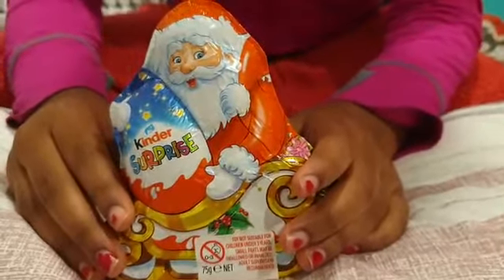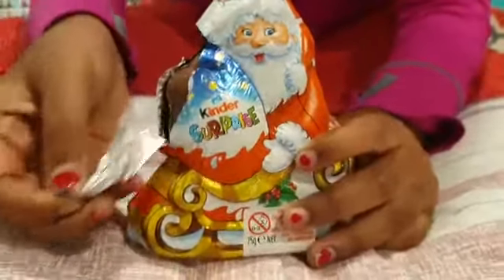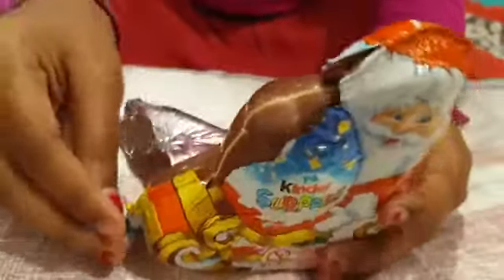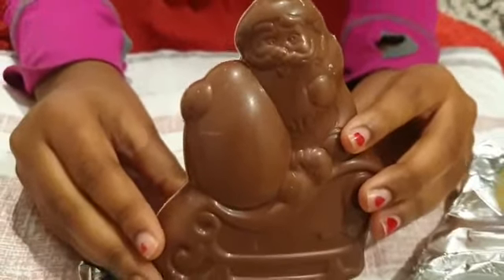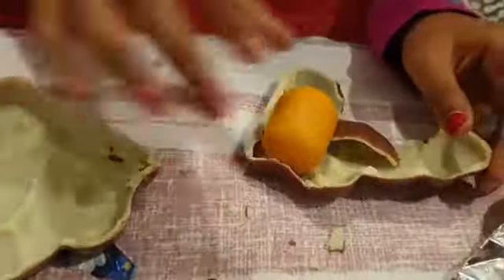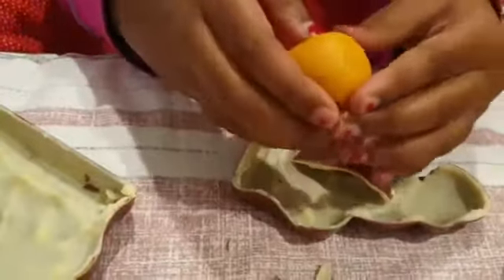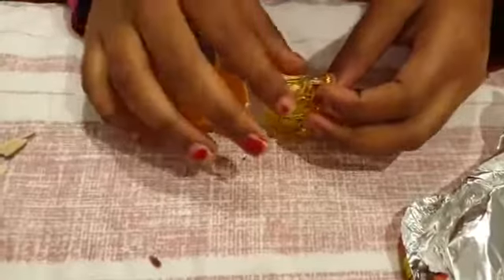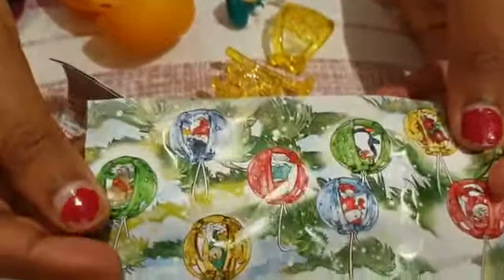Santa Kinder surprise Egg